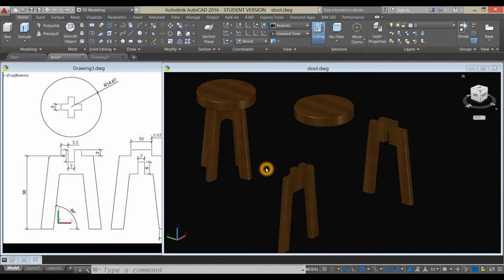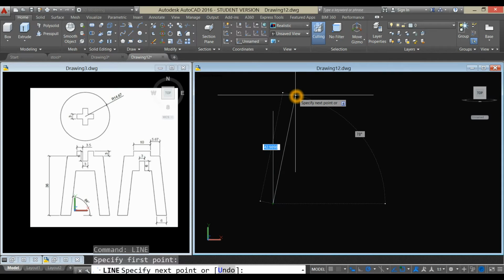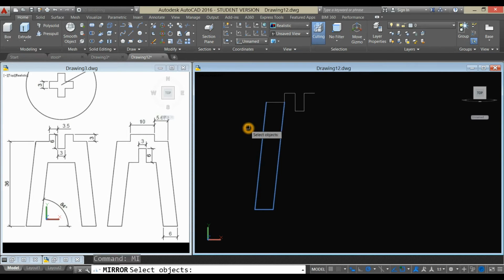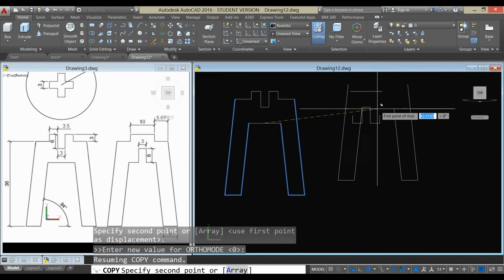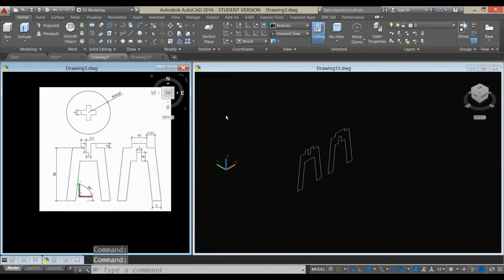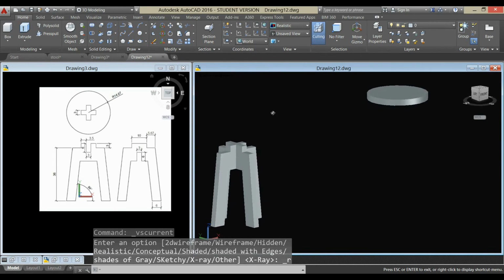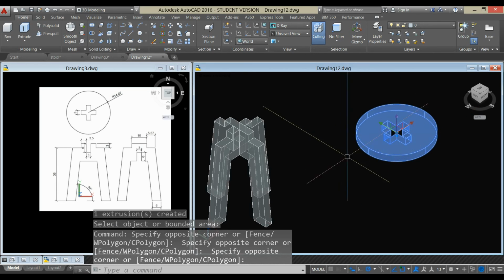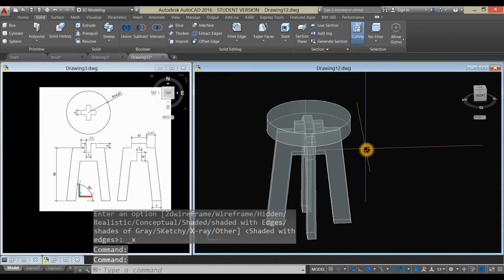how to draw & assemble a 3D stool in Autocad 2016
Easy and fast tutorial of a 3D chair using Autocad 3D 2016. The following commands are used:
1. extrude
2. pushpull
3. subtract
4. mirror
5. filletedge